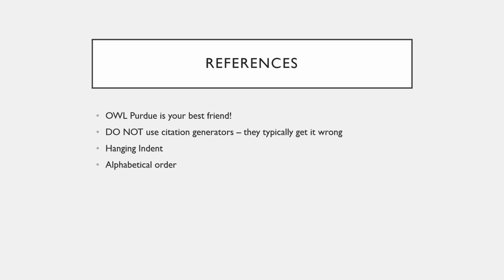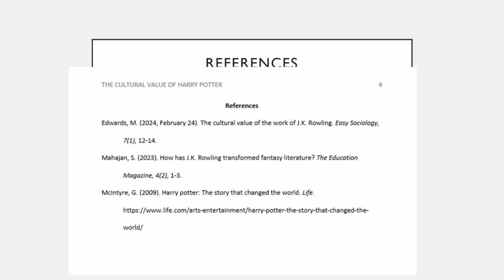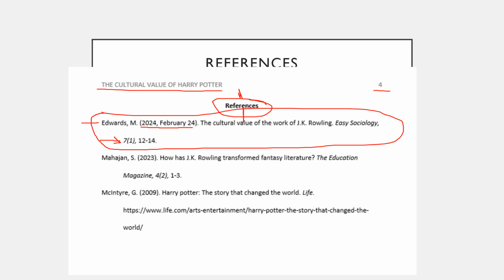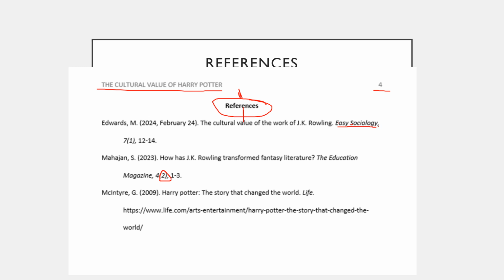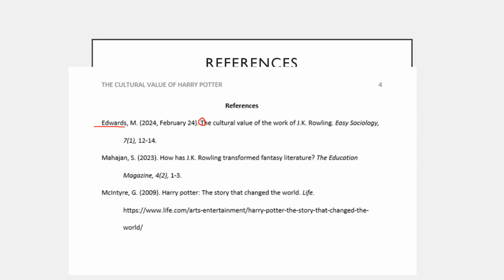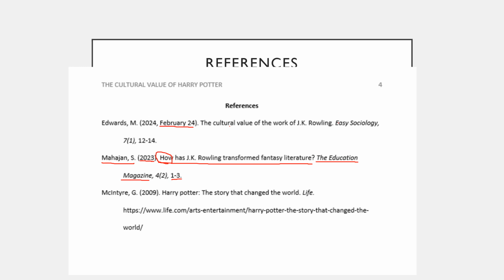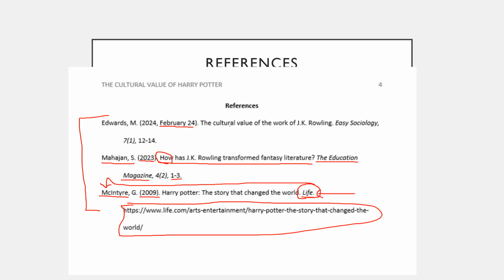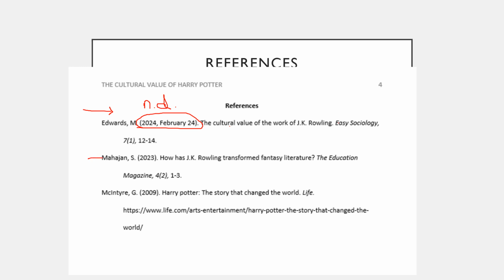APA Part III Powerpoint